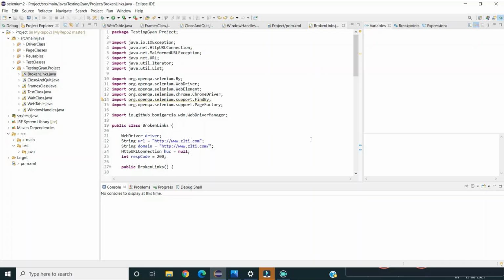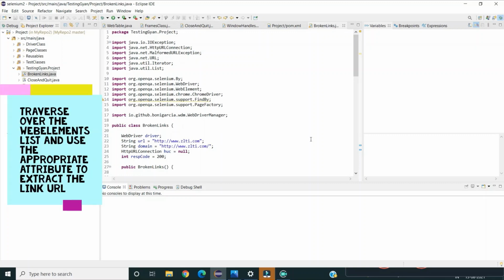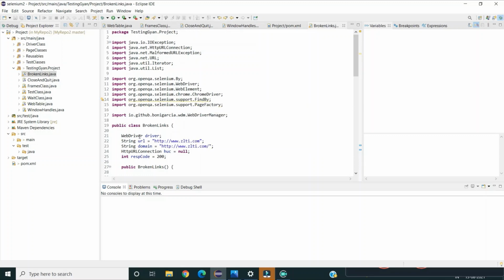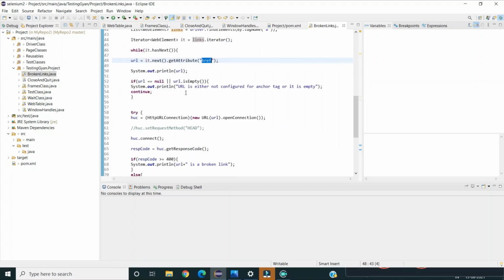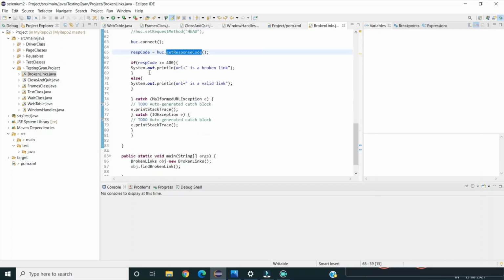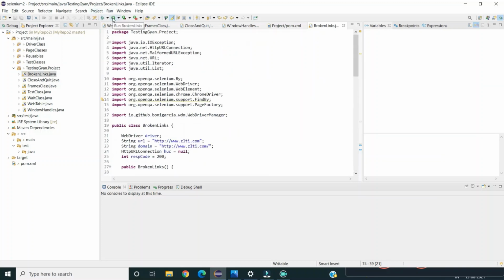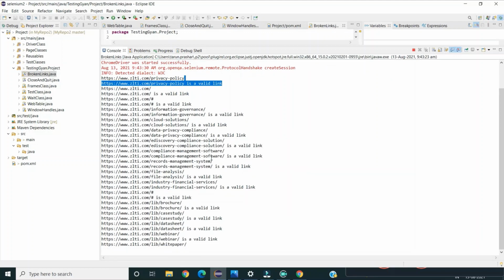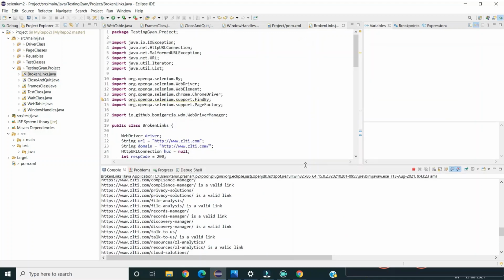How to Find Broken Links using Selenium WebDriver? | Selenium interview questions | Learn with Fun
Hi Guys,
In this video we will learn about How to identify broken links on the webpage with example.
Explain in the interview.